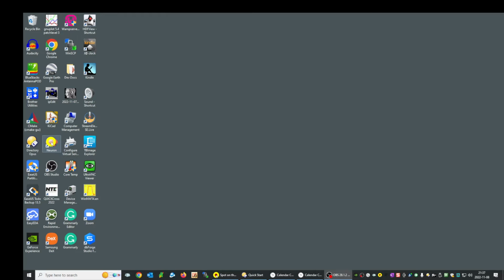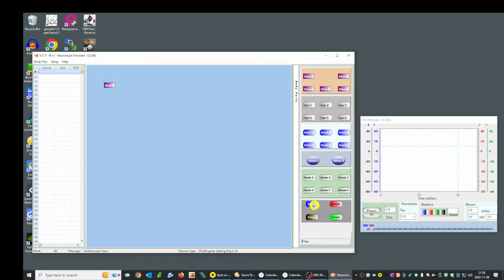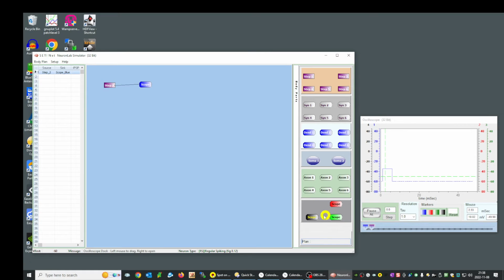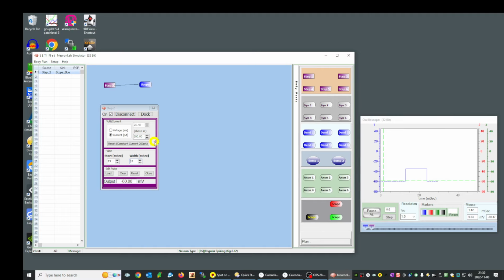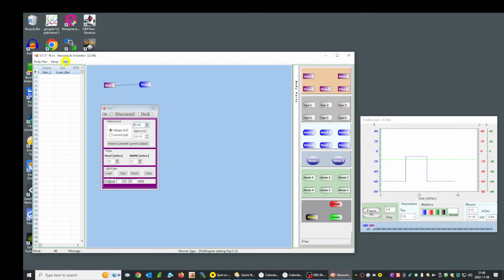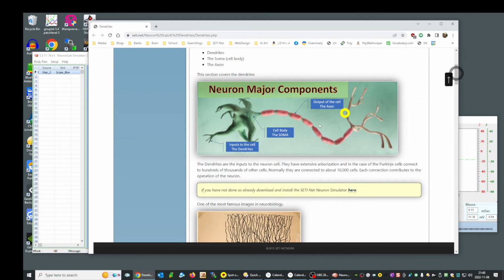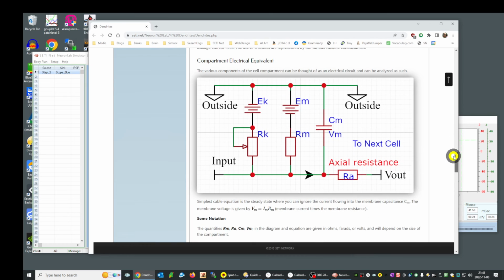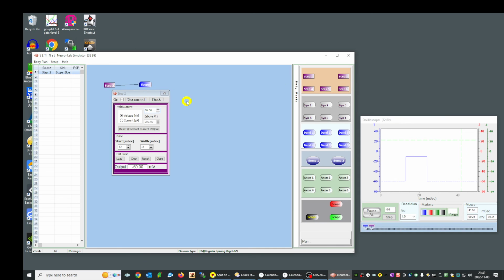NeuronLab Quick Start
How to start the simulator, pickup a Step and a 'Scope probe
How to use the Help system